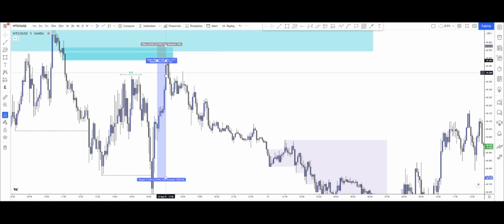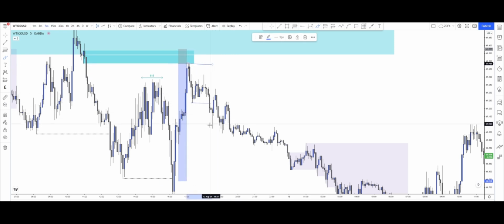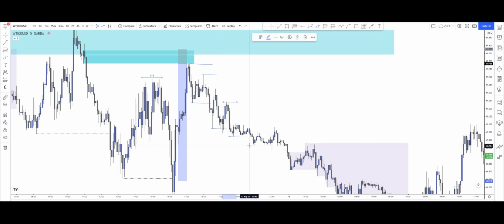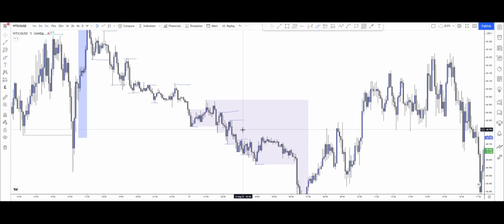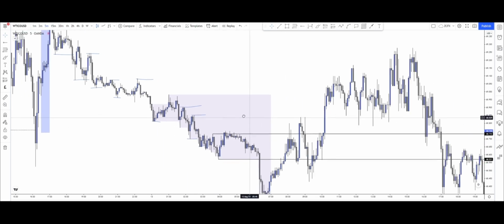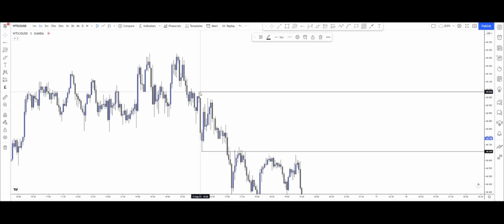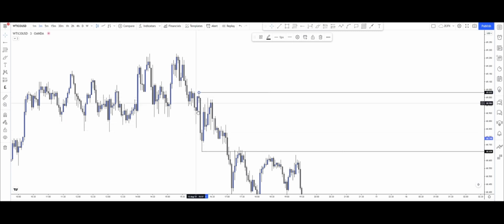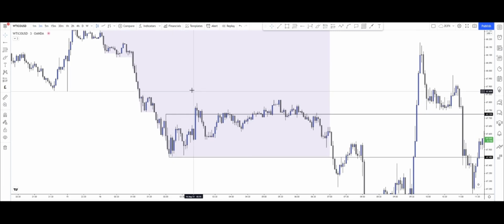Managing a position - Zeus Capital